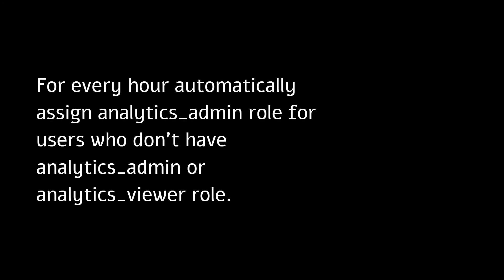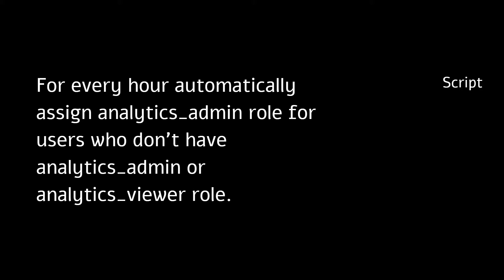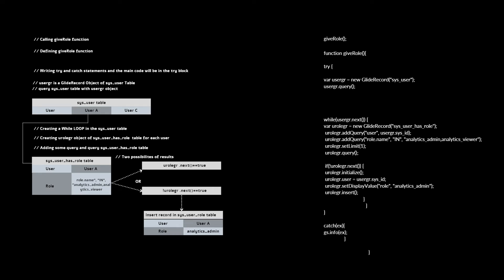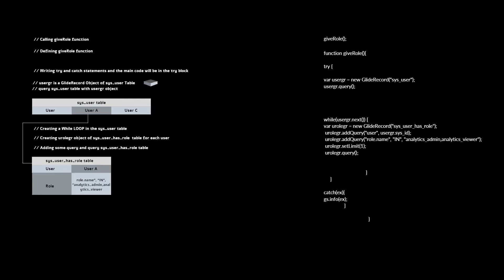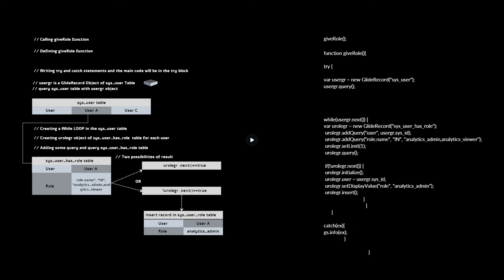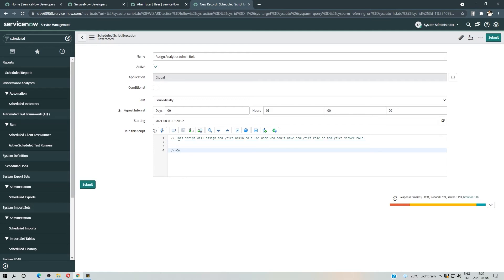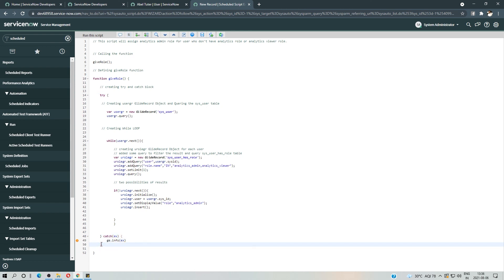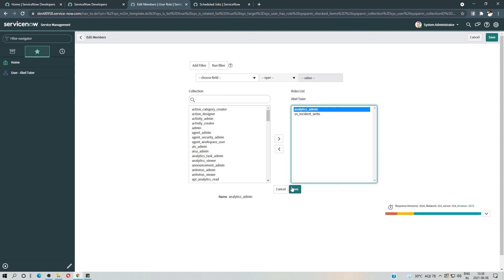Automatically assign analytics_admin role for users who don't have analytics admin or viewer role.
For every hour automatically assign analytics_admin role for users who don't have analytics_admin or analytics_viewer role.

Watch the video to know approach used to solved this requirement and have a good understanding of the code.
We will go through a detailed explanation of the code and implement thes solution and test it.

We will be writing the code in the end.